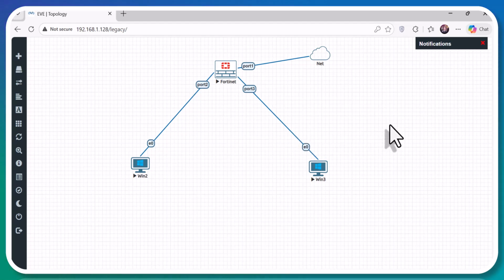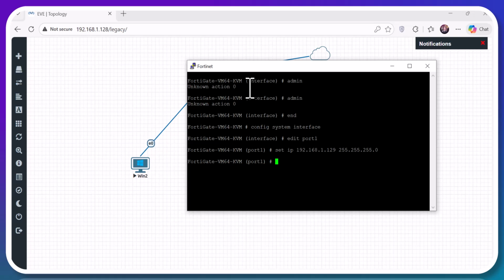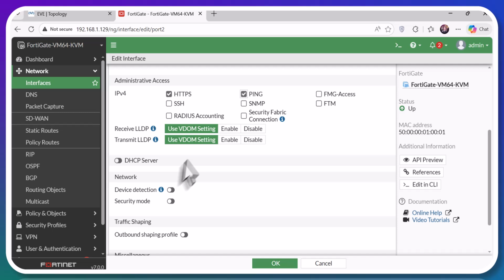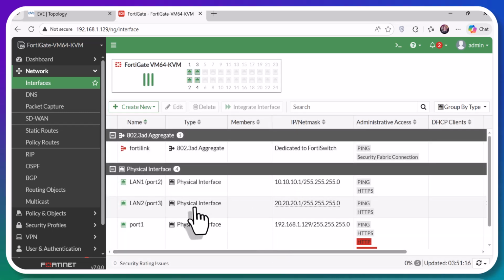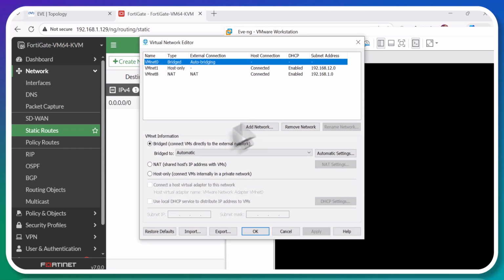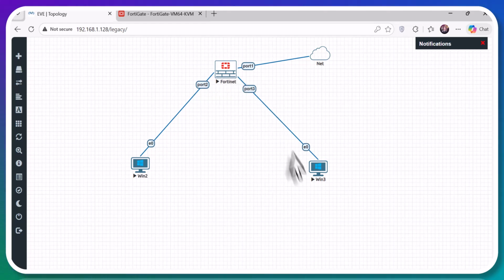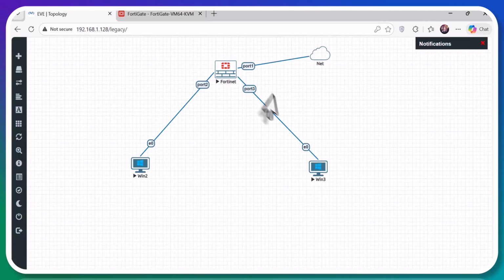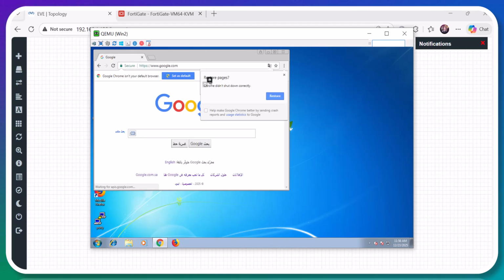fortigate firewall basic internet connectivity LAN to WAN